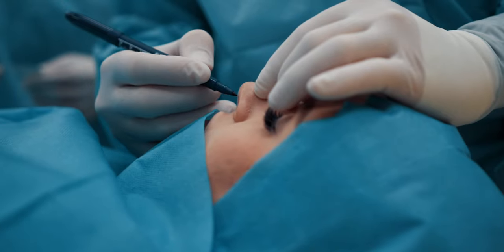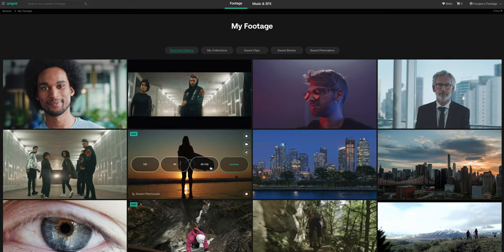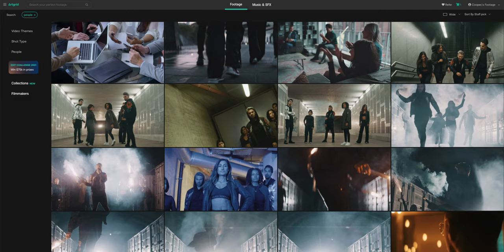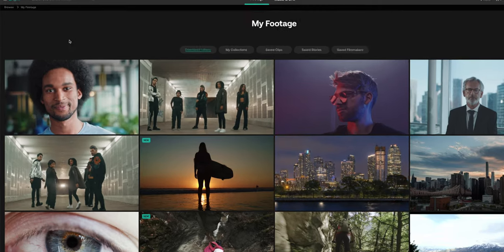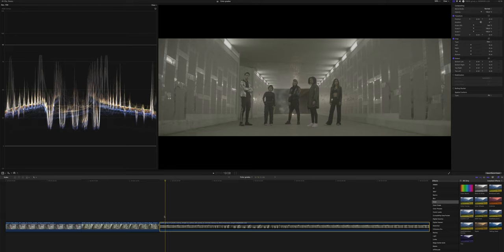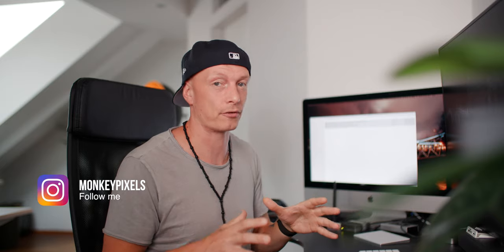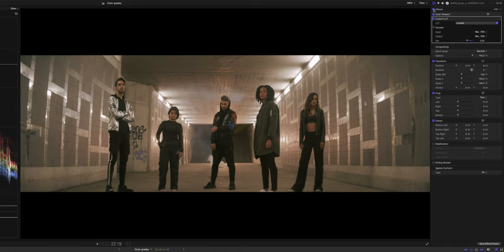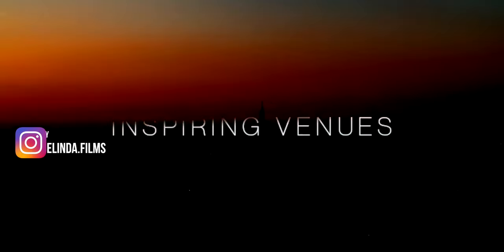Build your Color Grading Reel Without ever Touching a Camera - Artgrid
Our Gear to make Videos:
Zeapon Slider: